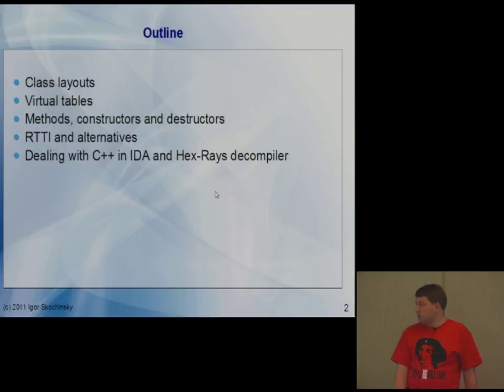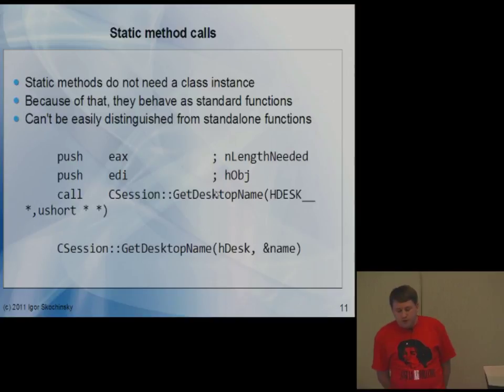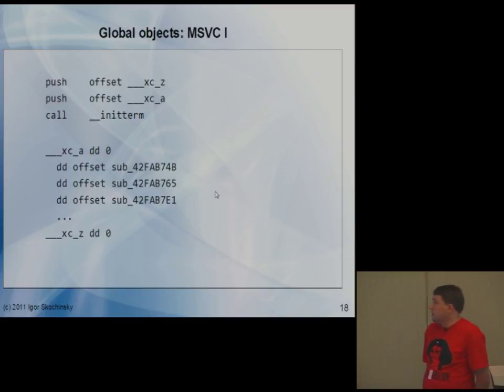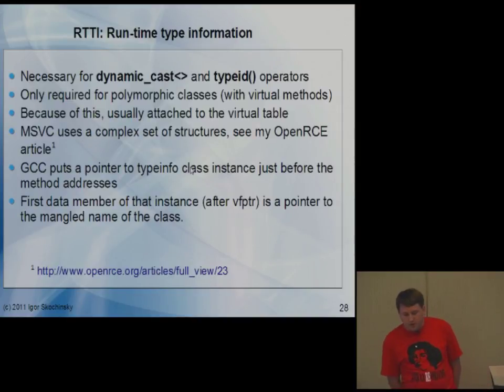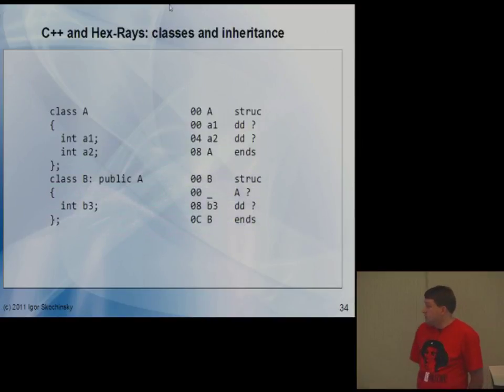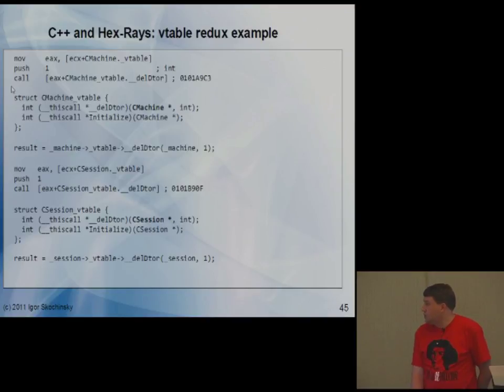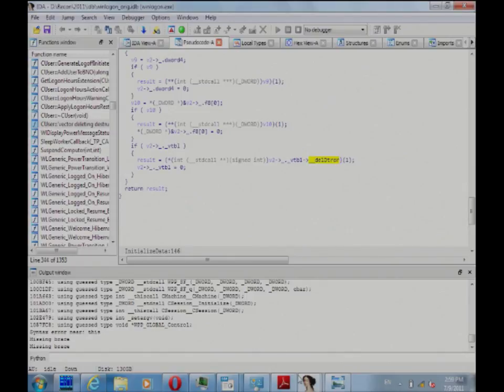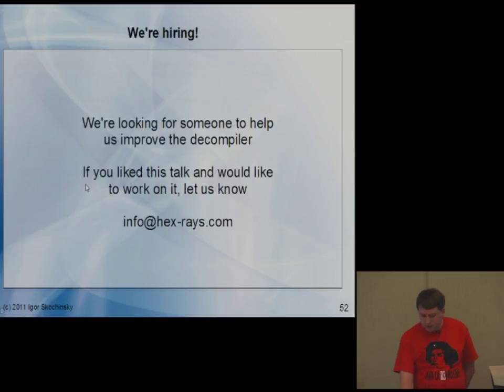Practical C++ Decompilation | Recon 2011 | Igor Skochinsky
A talk on "Practical C++ Decompilation" at Recon 2011 by Igor Skochinsky.